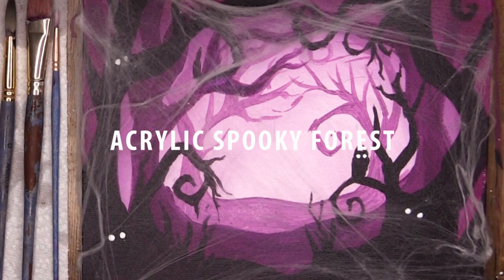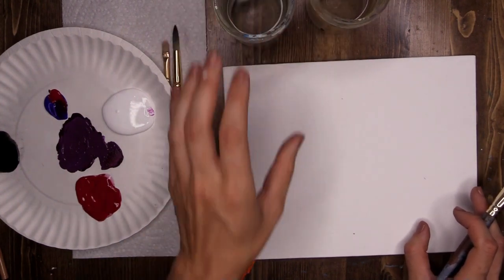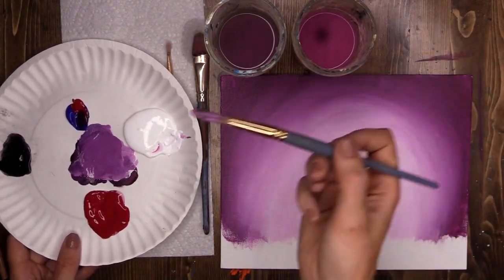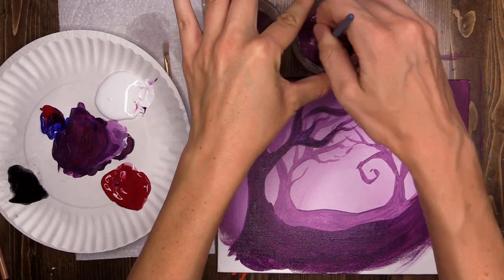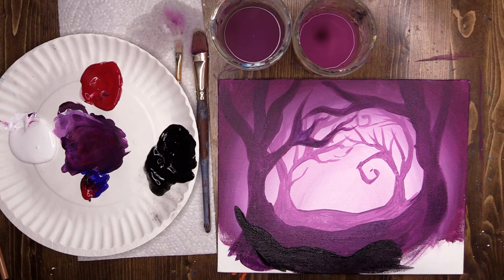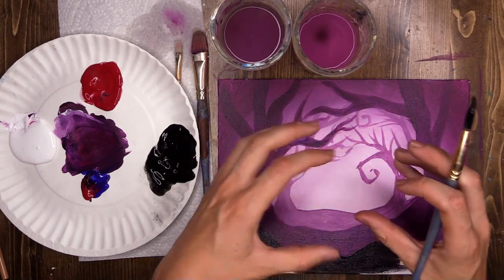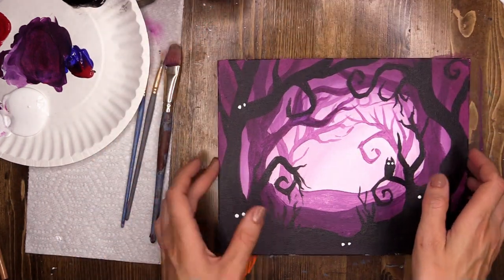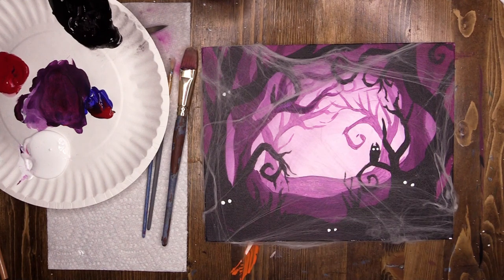Spooky Forest Painting - Virtual McArt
Step by step instruction on creating your very own creepy forest. Add your own scary touches and a few cobwebs to finish!

Materials needed: Canvas or card (any size you like) Acrylic paint, black, white, blue and red. Piant brushes, water and paper towels. Cobwebs can be purchased from any Dollar or party store.

This video is pre - recorded and edited to ensure you get the best viewing experience we can deliver. Video is saved to both Facebook and YouTube. You can pause, rewind, fast forward or share as much as you like. Enjoy!
You can watch hundreds of real time step by step lessons on Virtual McArt